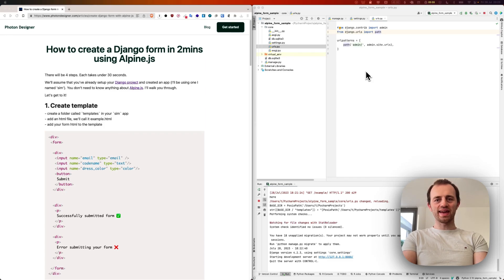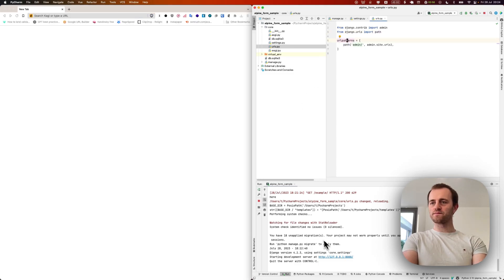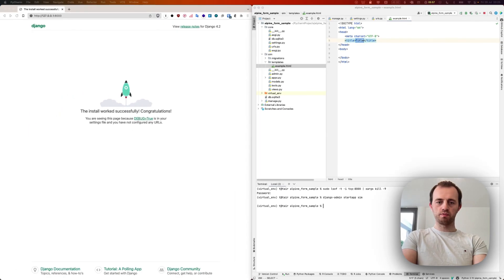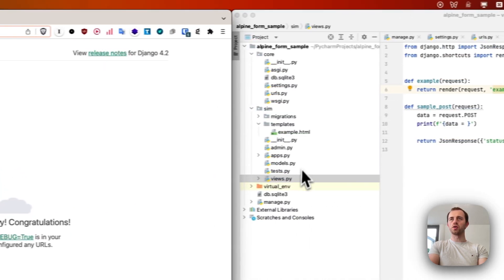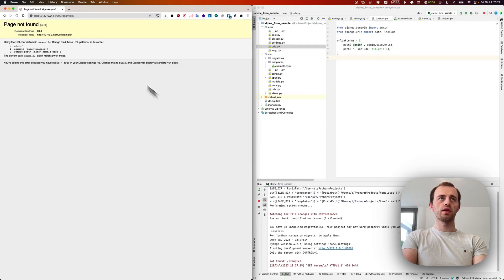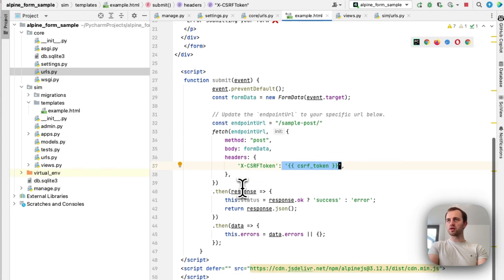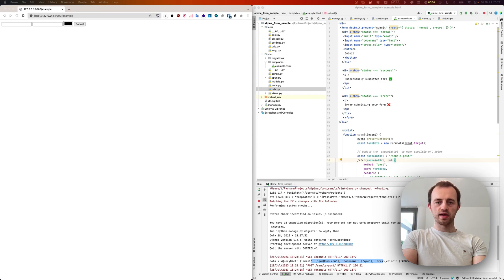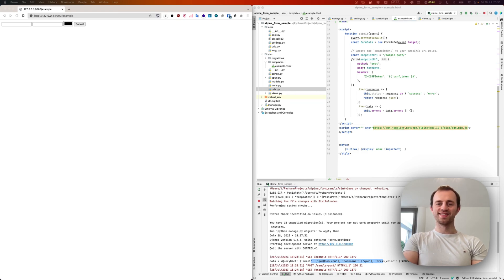How to create async Django forms in 2 minutes (with Alpine.js) ⛰️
Hi fellow Djangoers 🐎

Here's a video showing you how to add async forms to a Django templates (no page reload) in 2 minutes. The guide uses Alpine.js to add minimal, neat javascript. 🏔️